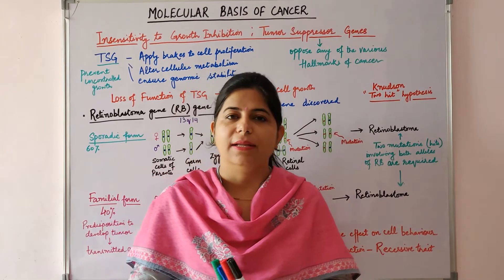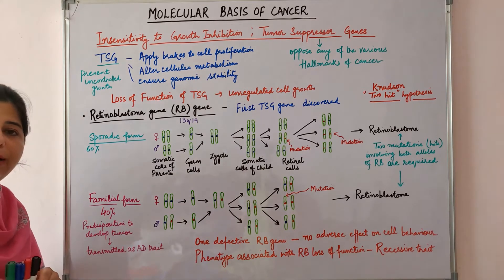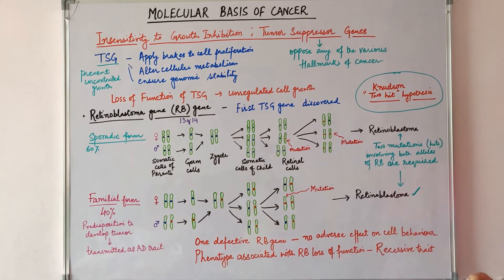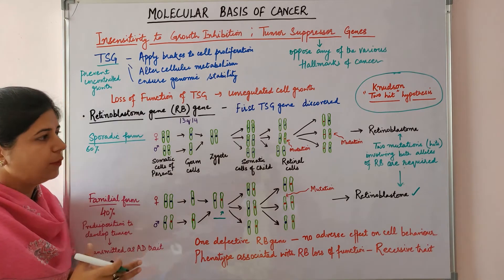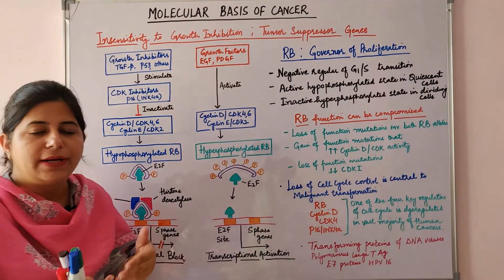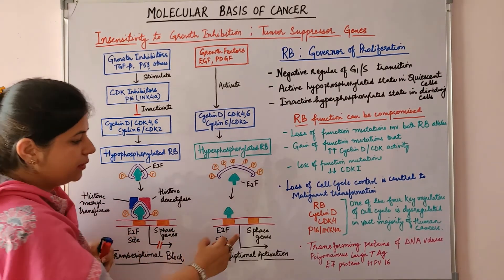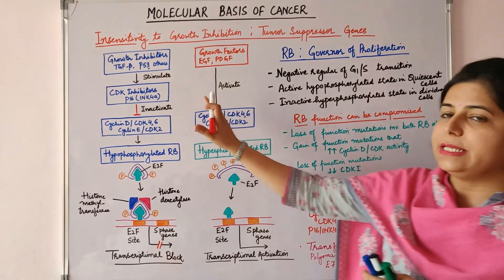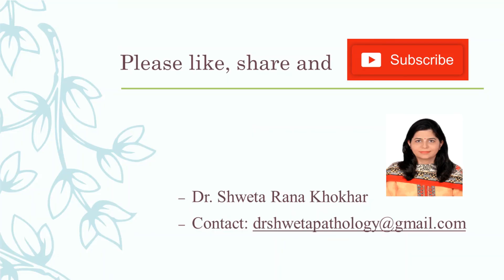Insensitivity to Growth Inhibition: Tumor Suppressor genes | RB gene | Governor of Proliferation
In this video, the Cancer hallmark-  Insensitivity to Growth Inhibition: Role of Tumor Suppressor gene; RB gene (Governor of Proliferation) have been discussed.

Dr. Shweta Rana Khokhar